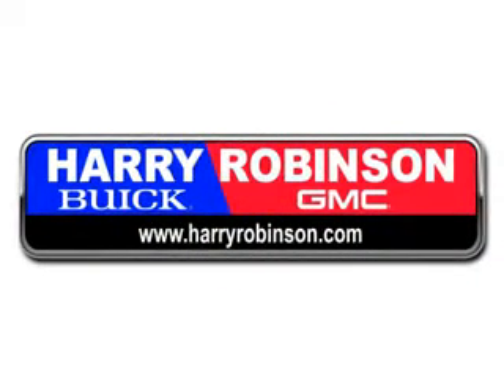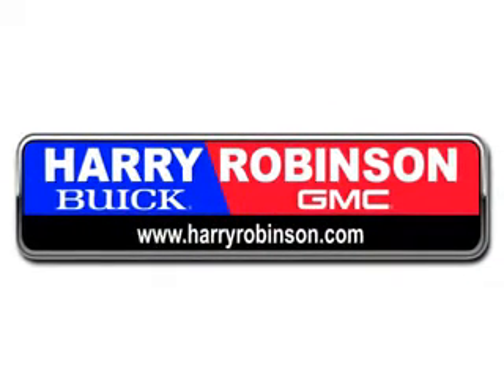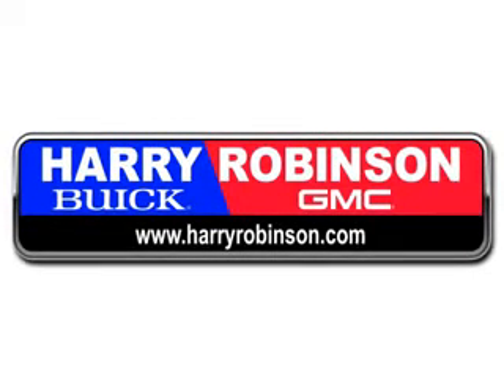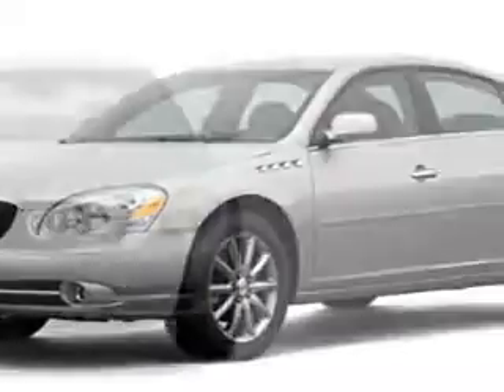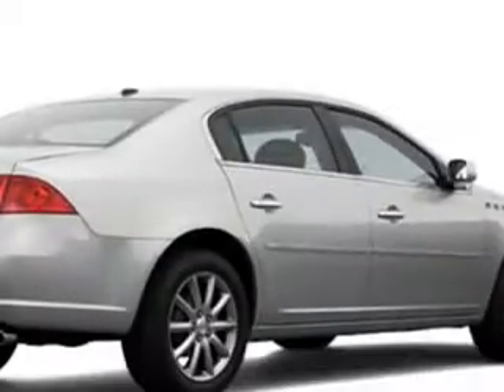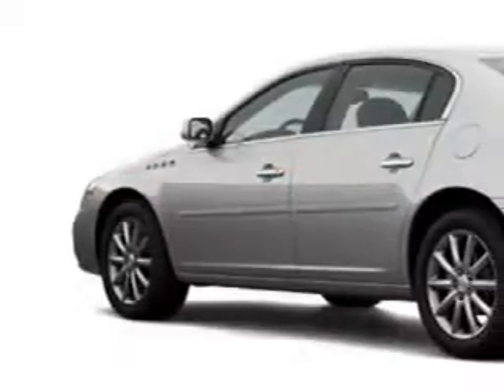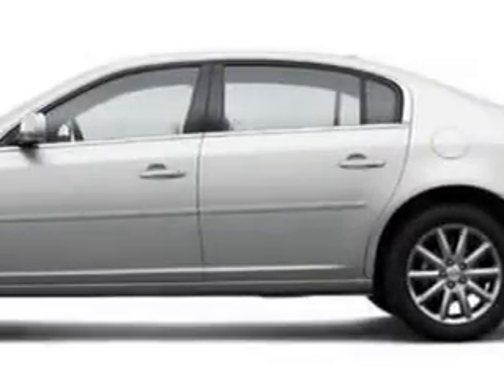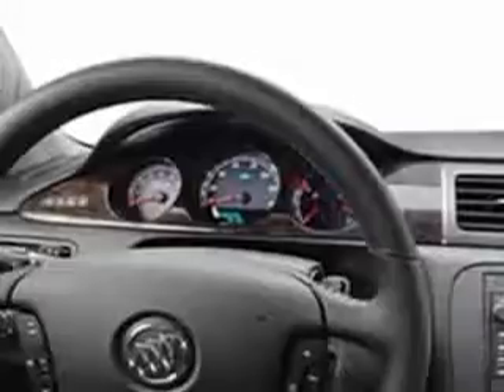2006 Buick Lucerne Harry Robinson Buick GMC Fort Smith AR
2006 Buick Lucerne- you will love this WHI/White 2006 Buick Lucerne, equipped with a 6 Cyl. engine and an automatic transmission. enjoy this great car with features like Steering Wheel Audio Controls, Cruise Control, Anti-Theft Devices, Side Air Bag System, Multi-Function Steering Wheel, Airbag Deactivation, Air Conditioning, and much more. Enjoy the drive, have peace of mind, and drive your entire family in this 2006 Buick Lucerne. see us at Harry Robinson Buick GMC today!
vin- 1G4HP57216U171484

6000 S. 36th Street
Fort Smith, Arkansas 72908